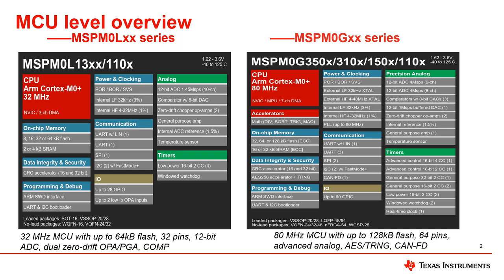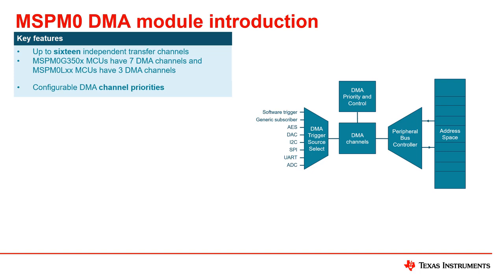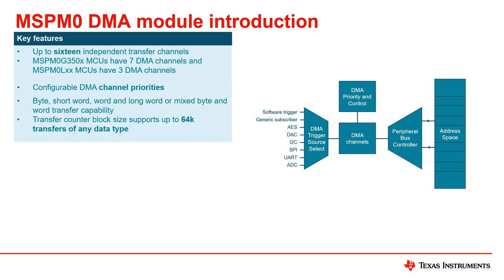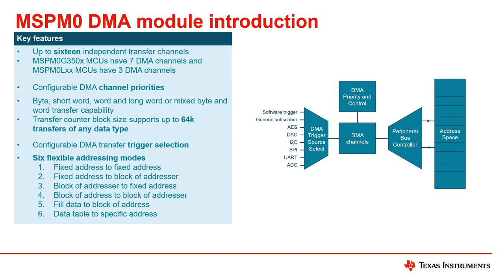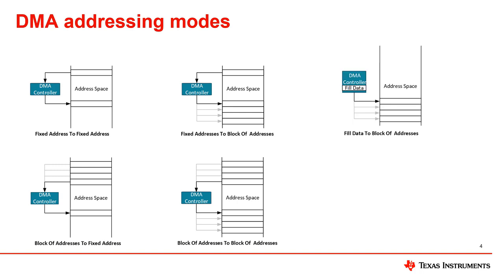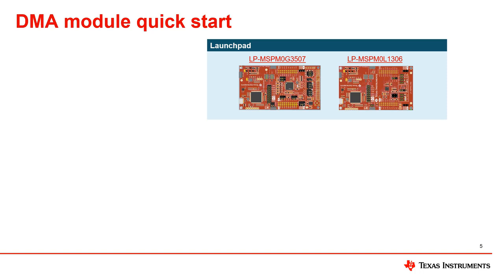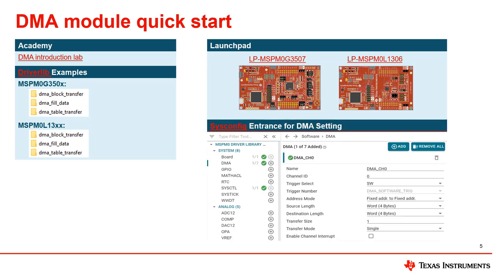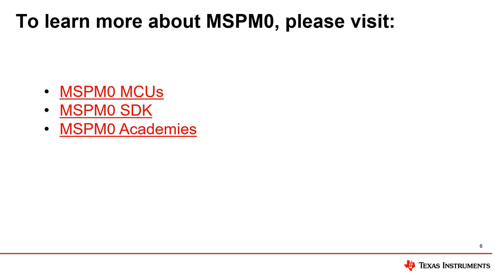MSPM0 DMA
Introduction to the MSPM0's DMA for both MSPM0Lxx and MSPM0Gxx families. This video covers the MSPM0 DMA key features such as number of channels, operation modes, block sizes and trigger sources.